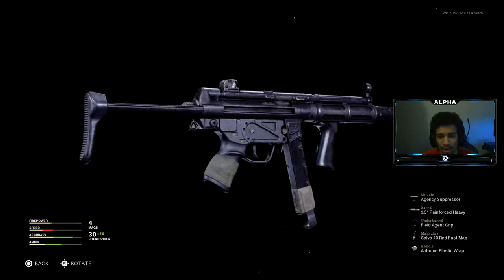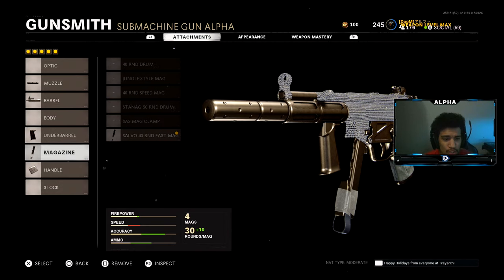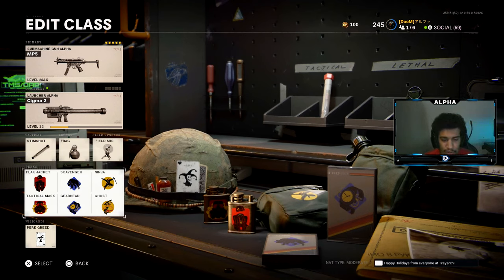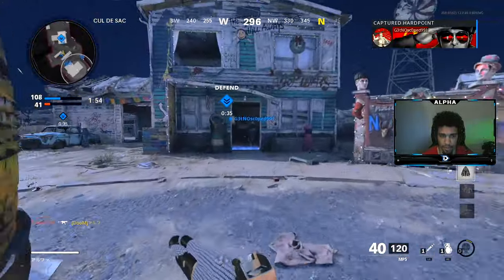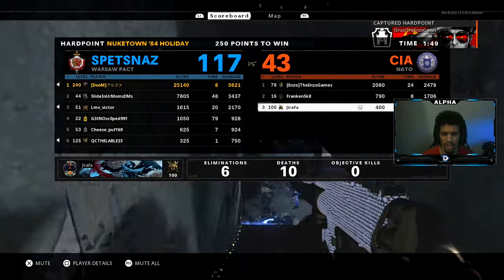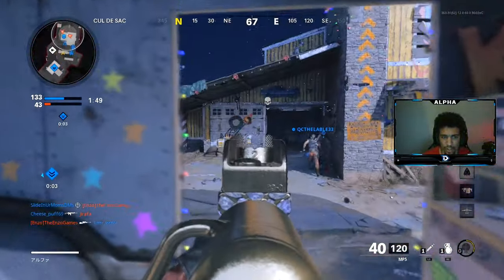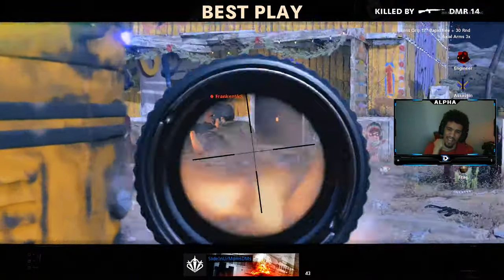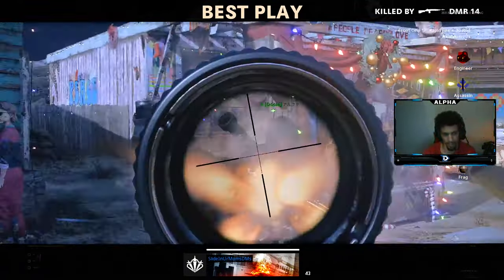the NEW MP5 SETUP.. NO RECOIL! (Best MP5 Class Setup) - Black Ops Cold War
Here's the best MP5 class setup Black Ops Cold War!

In this video, I show the best MP5 class setup in Call of Duty Black Ops Cold War. The MP5 in Black Ops Cold War has always been UNSTOPPABLE, and is a must use weapon. This new MP5 class setup is UNSTOPPABLE and I recommend using it!

Call Of Duty WARZONE: The NEW BEST MP5 SETUP! Modern Warfare MP5 VS Cold War MP5! (Best Loadouts)